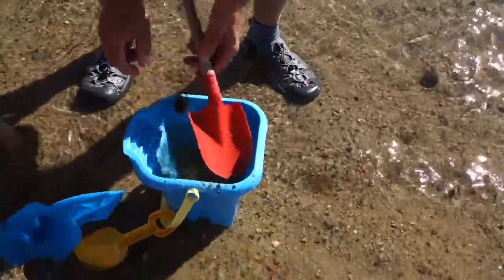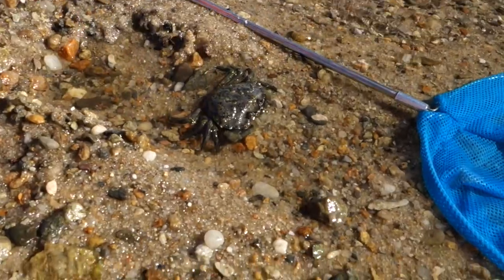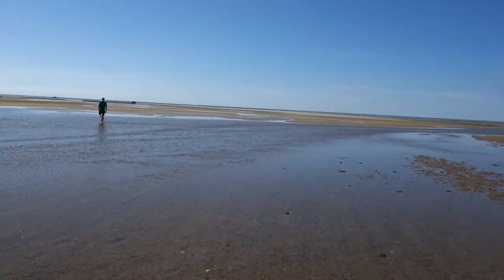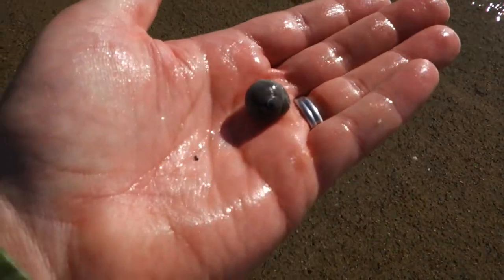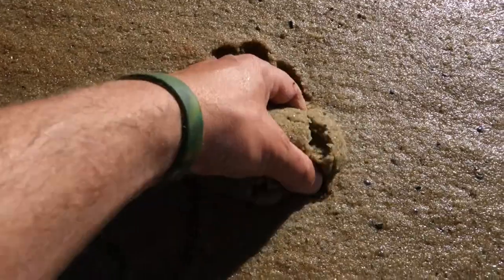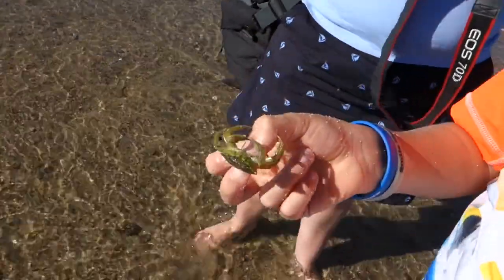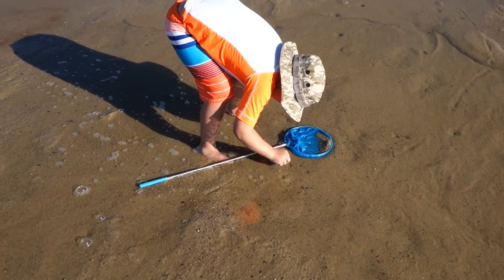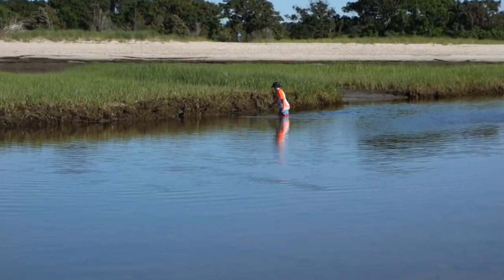Sexing Crabs and other fun with critters in the Cape Cod Mud Flats!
The kids always have a great time in the Mud Flats of Cape Cod.  Tour guides from the Cape Cod Museum of Natural History help explain all the critters in the Bay.  The VLOG is a little raw, but it's on purpose so we can look back at this precious day with the kids in 20 years after they want nothing to do with the mud flats!  Show us some love.